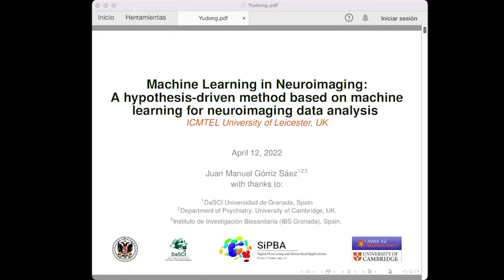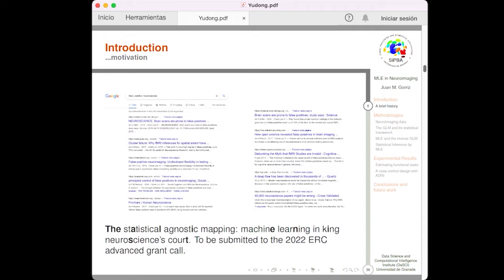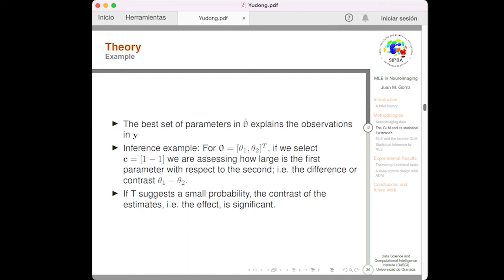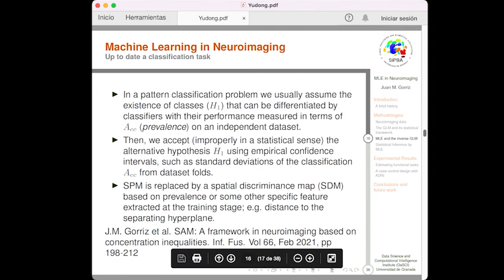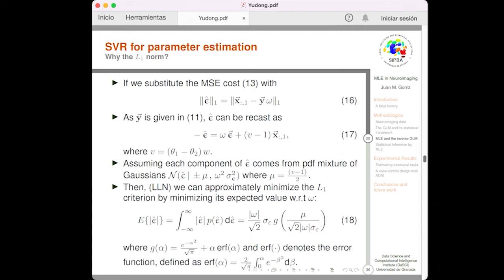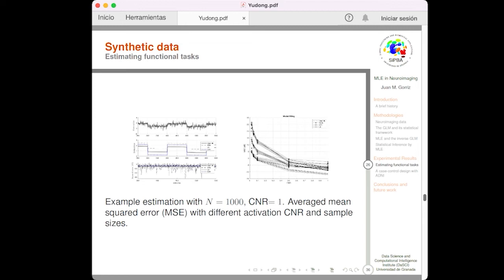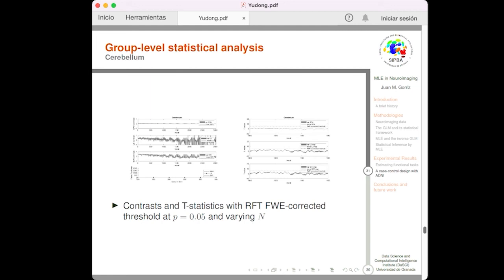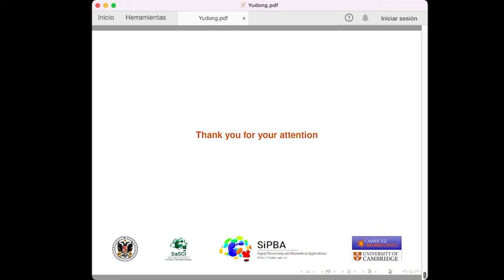Juan M. Górriz: Distinguished lecture on Machine learning for statistical inference in neuroimaging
Juan M. Górriz presented his Distinguished leture on Machine learning for statistical inference in neuroimaging at EAI ICMTEL 2022 conference.

SAM (Statistical Agnostic Mapping) is a framework based on statistical learning theory (SLT) that provides similar activation maps than the ones obtained by the voxel-wise SPM, but defined on ROIs, under a rigorous development in scenarios with a small sample/dimension ratio and large, small and trivial effect sizes. The present methodology seeks to solve the problems related to classical inference that are observed in neuroscience. Although statistical inference based on a null hypothesis has been used predominantly for exploratory analyses in brain studies (for example, using tools like SPM, AFNI or FSL), recent research maintains that this procedure produces a high number of false positives because data from most of these studies do not meet the model’s assumptions. In this context, SAM allows the creation of significance maps in the study of a certain condition or neurological pathology from the information contained in brain imaging regions of interest, using multivariate approaches based on automatic learning.

Juan Manuel Górriz received the BSc. degrees in Physics and Electronic Engineering from the University of Granada (Spain) in 2000. He then earned his Ph.D. degrees from the Universities of Cádiz and Granada in 2003 and 2006, respectively. He has co-authored more than 400 technical journals and conference papers and has served as editor and reviewer of several journals and conference proceedings. He is actually head of the SiPBA group and collaborates as principal investigator with top research centers around the world, i.e. University of Regensburg, Northeastern University, University of Cambridge, LM University of Munich, University of Liege, University of Milan, University of Aveiro, etc. He is currently a Full Professor with the Department of Signal Theory, Networking, and Communications at the University of Granada member of Cambridge Neuroscience, and a member of the Ellis Network. His present interests lie in the field of statistical signal processing in biomedical applications.